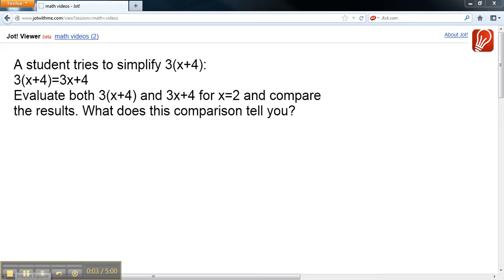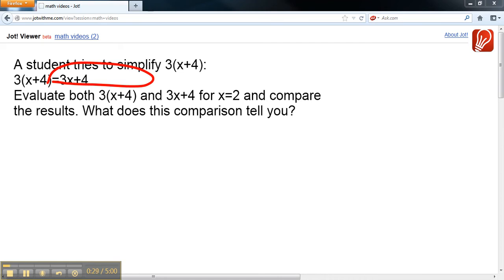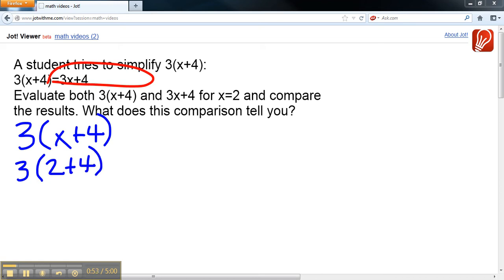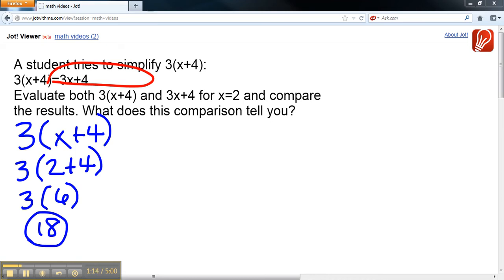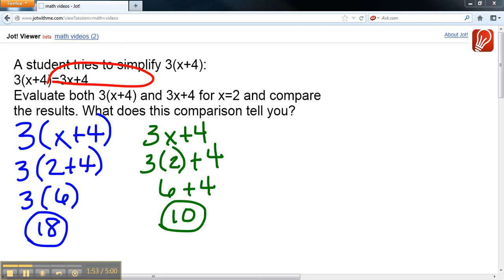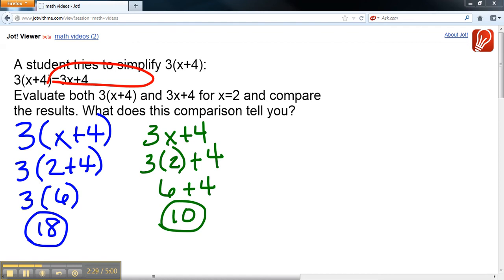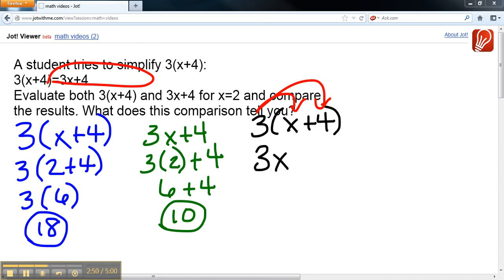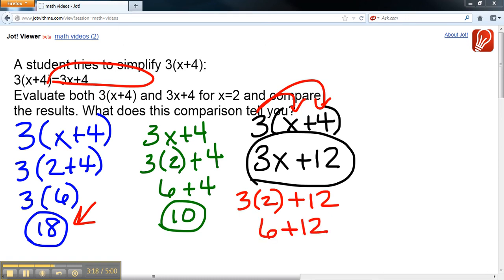lehman 4 1 65and66